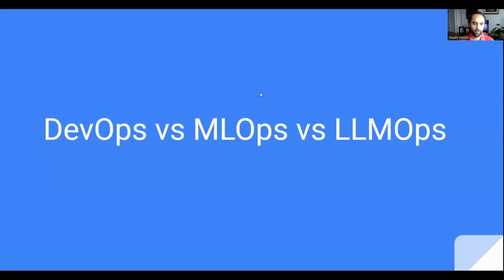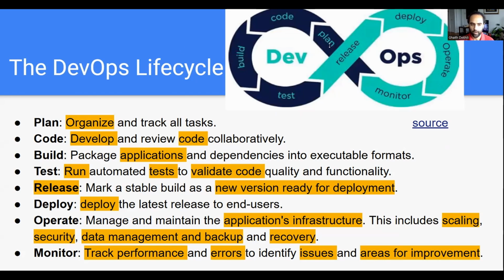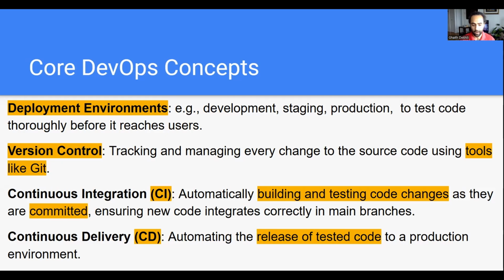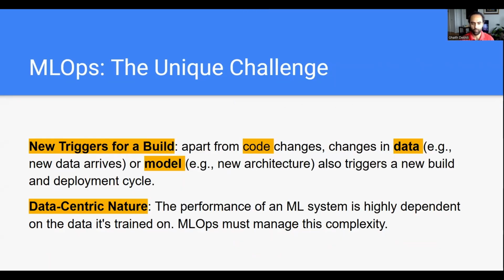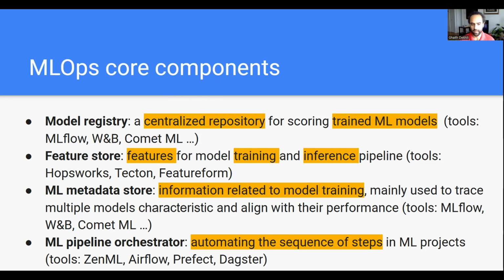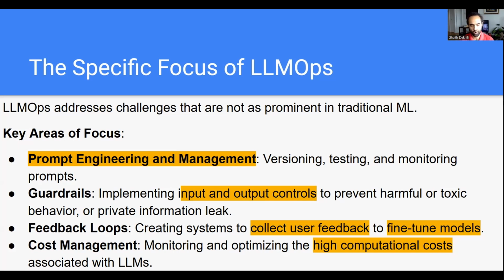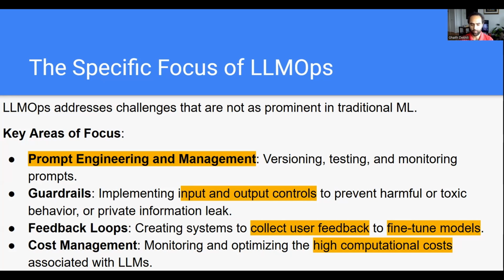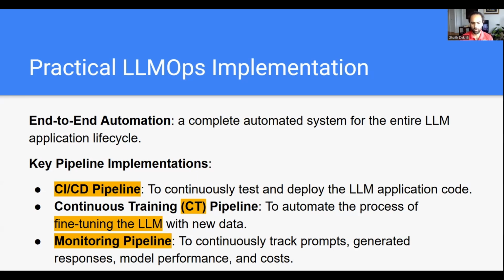WATCH THIS: DevOps vs MLOps vs LLMOps explained right !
In this tutorial,  I will talk about the difference between DevOps  vs MLOps vs LLMOps !!

all other used links are in the paper references section.